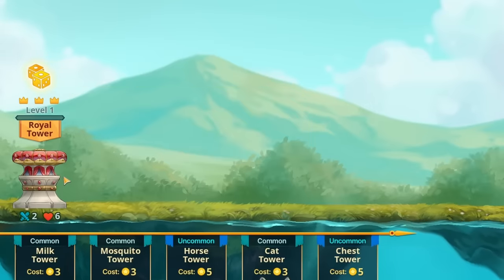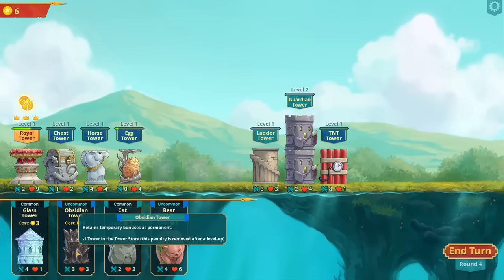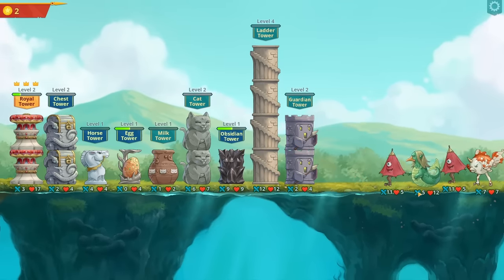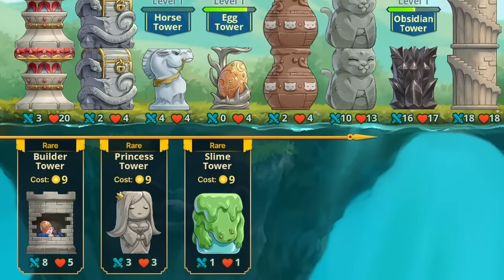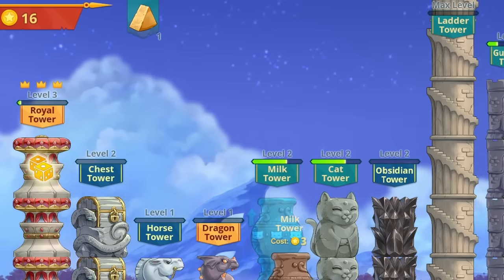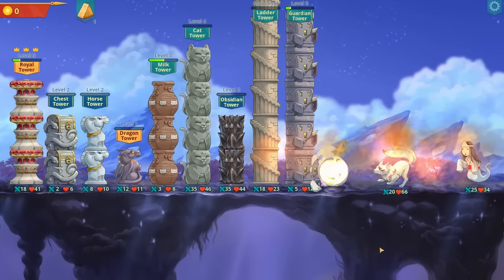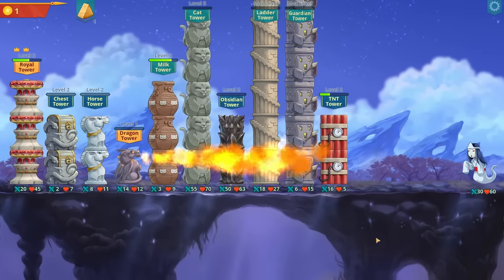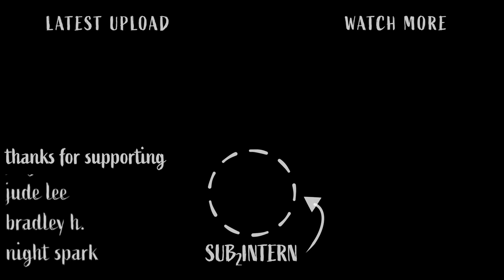Upgrading TOWERS to Destroy My Enemies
"We need towers!" "How tall do we make them?" "Yes."

Epic Auto Towers:
Epic Auto Towers is a turn-based strategy game combining elements of autobattler, deckbuilder and roguelike. Purchase uncommon and rare Towers and build the strongest combo to withstand the monster assault! Discover unusual new Tower combinations as you come back for more.